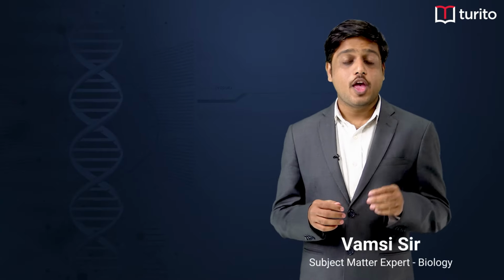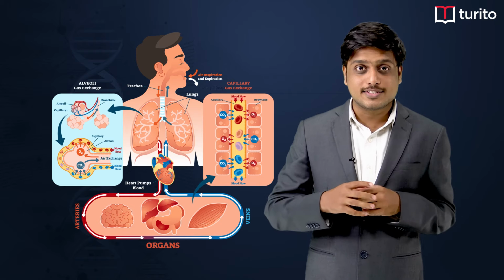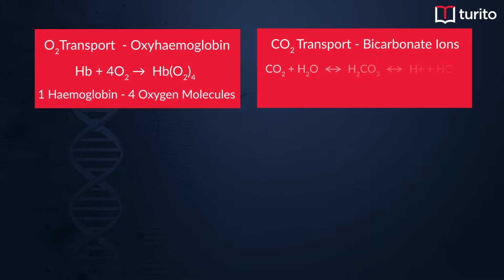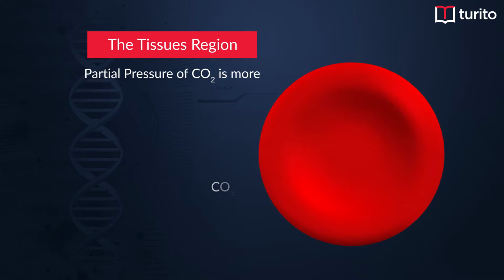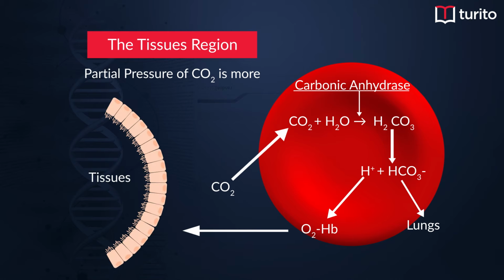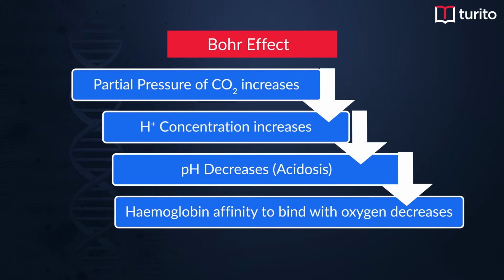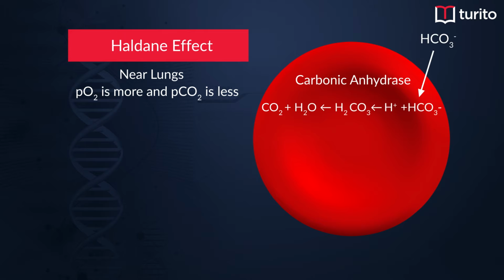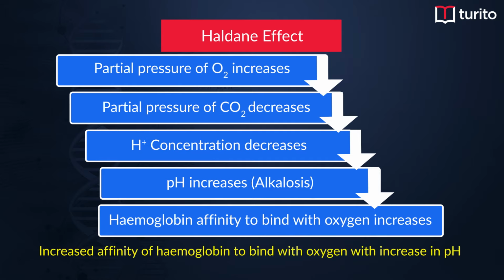Turito - Concept Master - Grade 11 - Zoology - Bohr Vs Haldane Effect - Vamsi Sir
Dear student!

Vamsi sir is back with another tricky yet interesting concept, Bohr vs Haldane, from grade 11 Zoology.  You need to watch the video carefully to understand the concept well. But before you proceed and watch the complete video, let's learn about both Bohr and Haldane effects.

What is Bohr effect?

This Bohr effect is related to the haemoglobin, basically defined as the shift in the dissociation curve caused by the concentration of Carbon Dioxide. It plays an important role in increasing the efficiency of oxygen transportation from the blood to the tissues.

After haemoglobin binds to oxygen in the lungs because of the high oxygen concentrations, the Bohr effect facilitates its release in the tissues, particularly those tissues that are in the most requirement of oxygen.

Now let's learn about Haldane Effect!

Haldane effect is related to the transport of CO2, in the blood. It is based on the simple fact that oxyhemoglobin behaves as strong acid and releases an excess of H+ ions which bind with bicarbonate HCO3− ions to form H₂CO₃ which dissociates into H₂O and CO. Effect of oxyhaemoglobin formation or dissociation on CO2 is called Haldane's effect.

Now watch the complete video and understand the effects well.

Join Turito's Live Concept Classes every day on the Turito App for FREE and learn concepts in a fun and interesting way. 👩‍🎓👨🏻‍🎓

Follow Turito on social media and get regular updates about our latest offerings. 📢📢

We hope this session will help you get a better understanding of the topic.